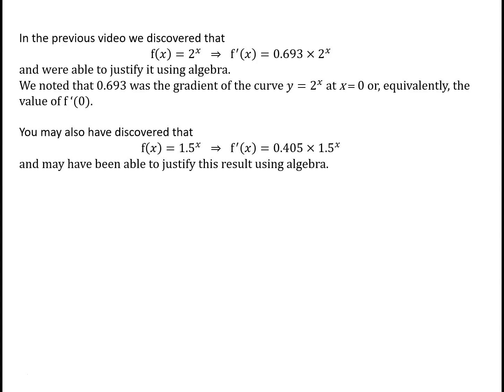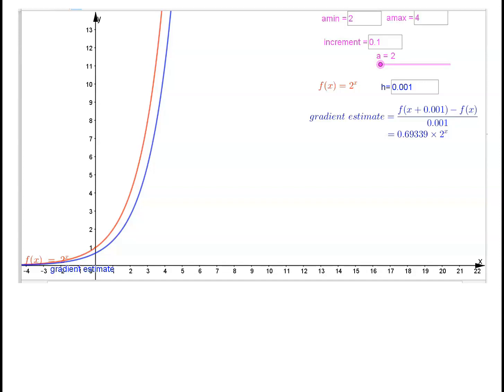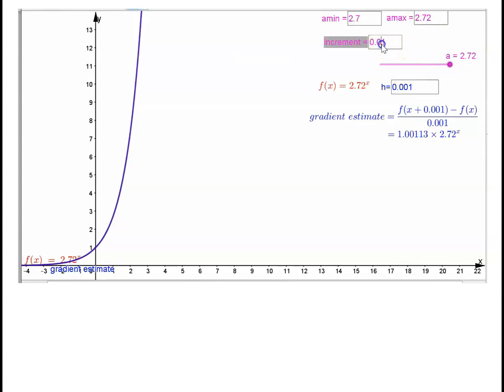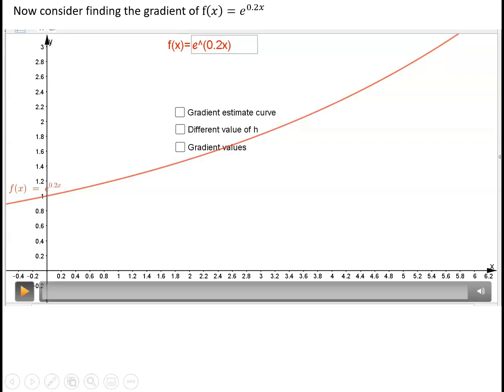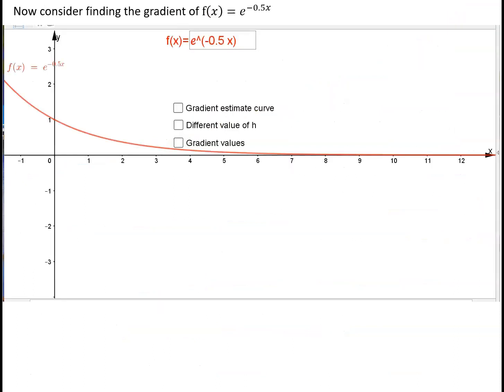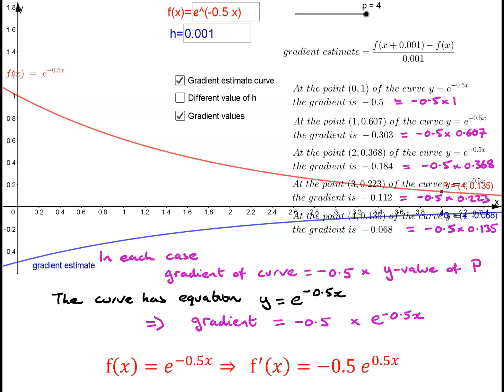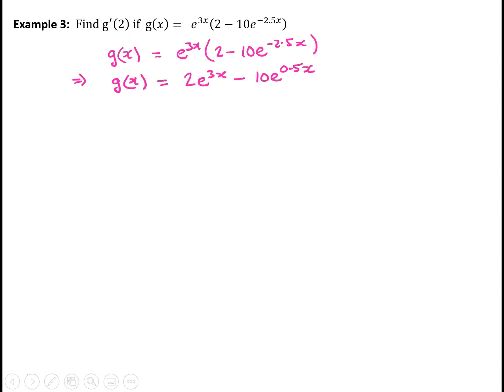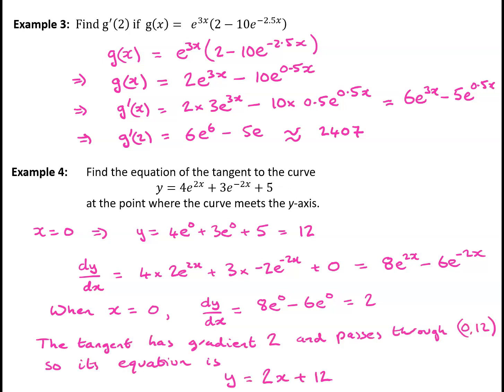M2 1 6a 3 Introducing e